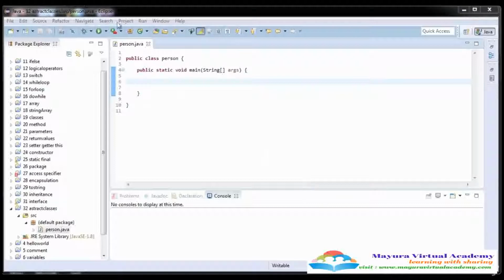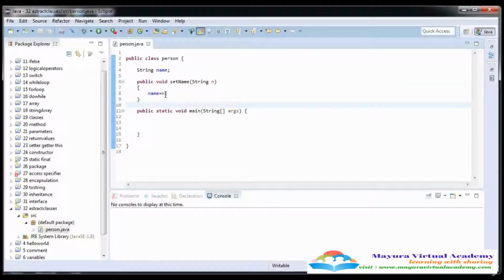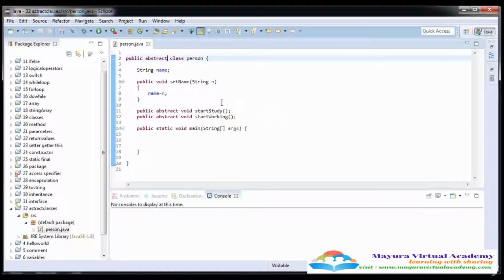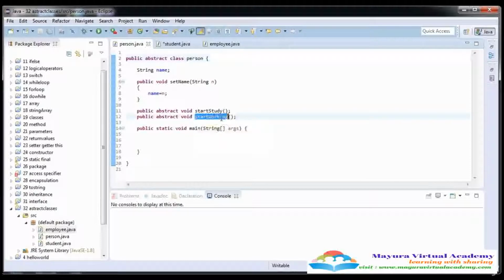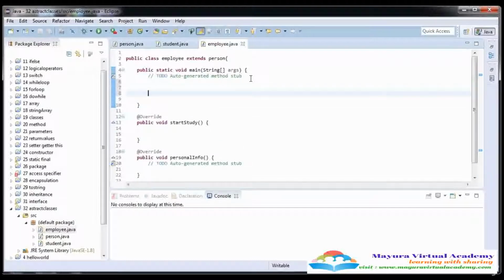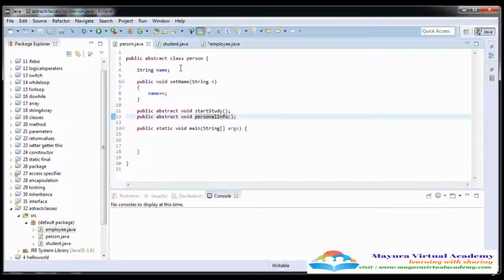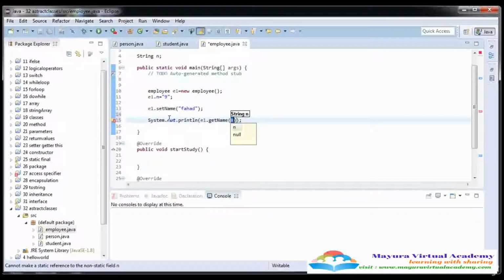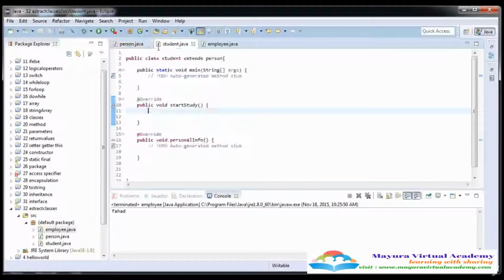031 Abstract classes part 1 - Mayura Virtual Academy